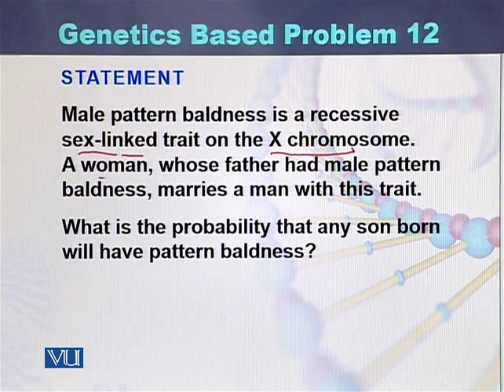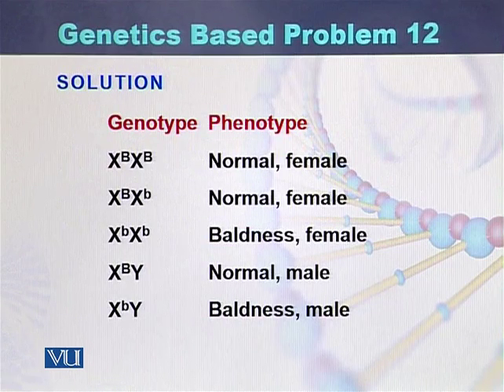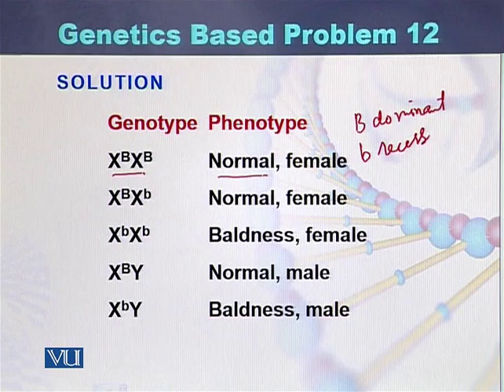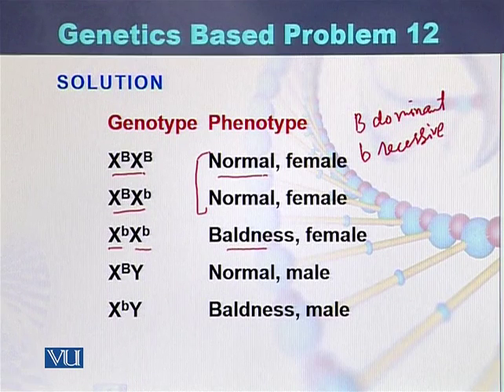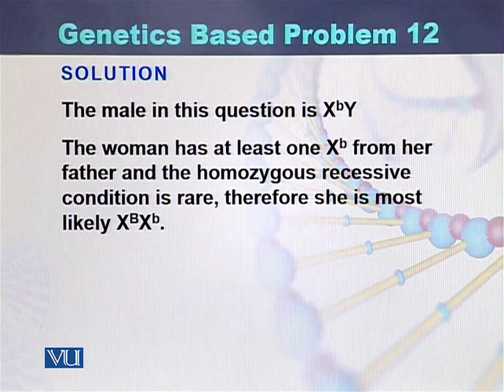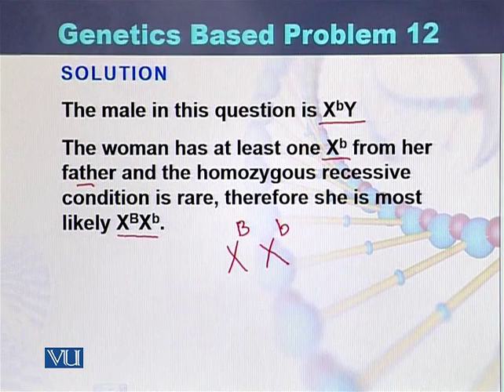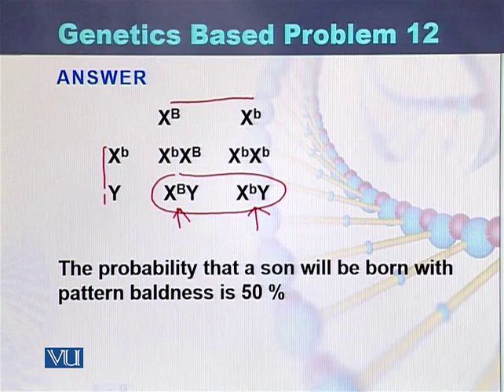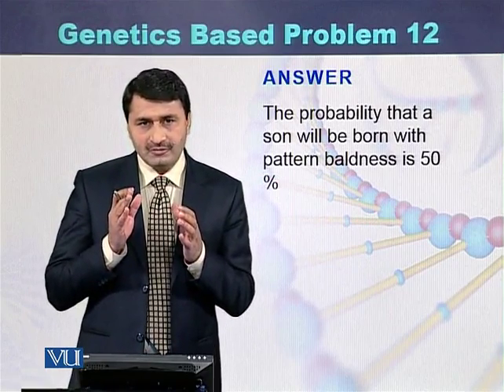BIO301_Topic179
Topic: 179